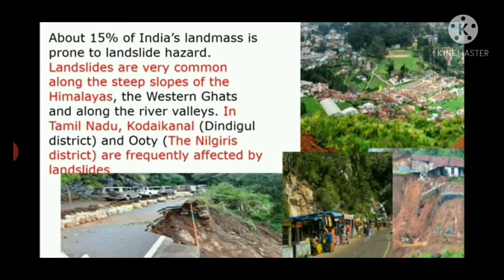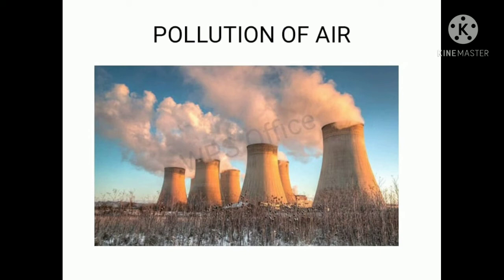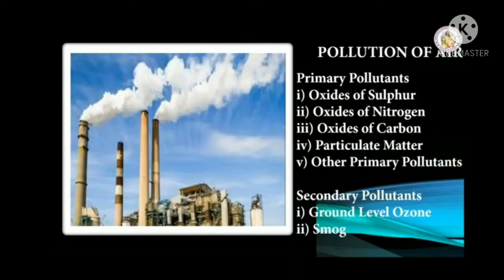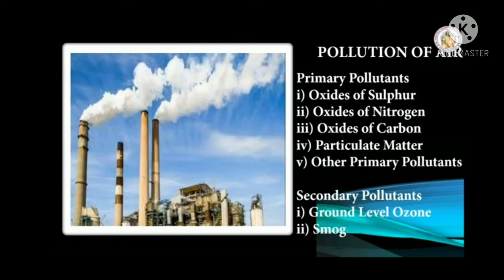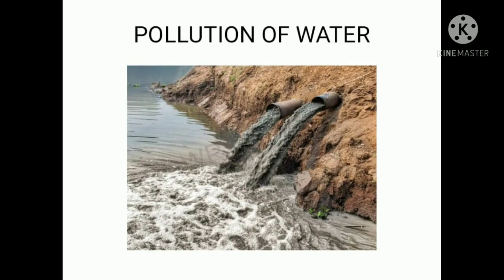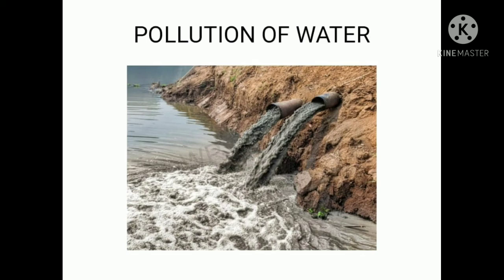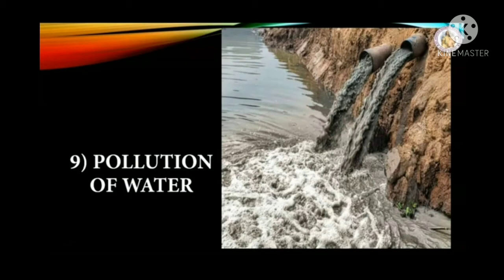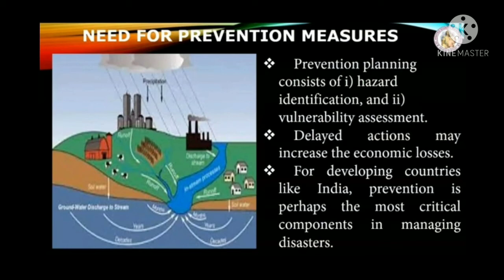class 8 Hazards part-lll